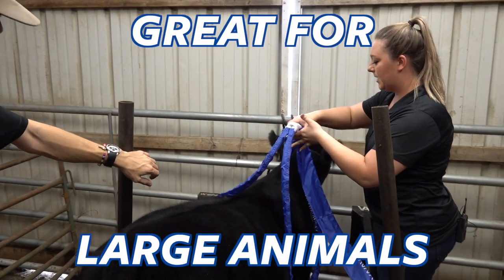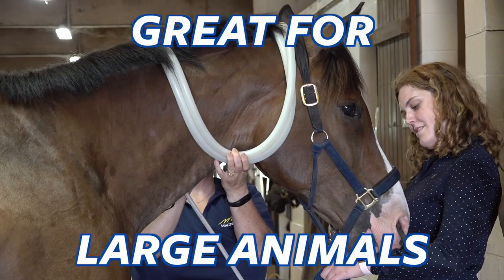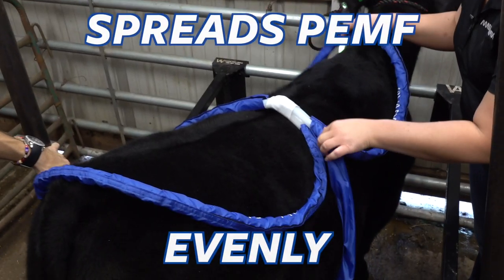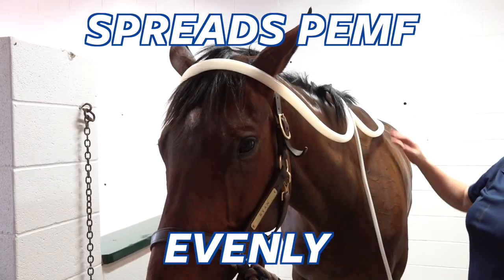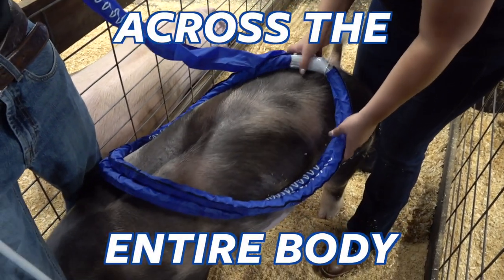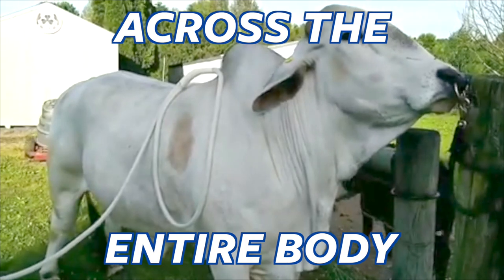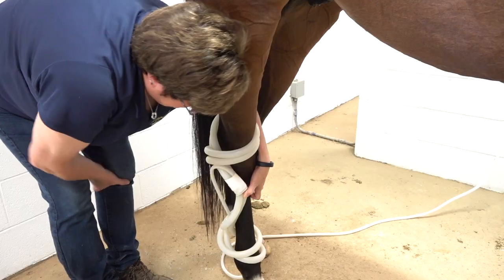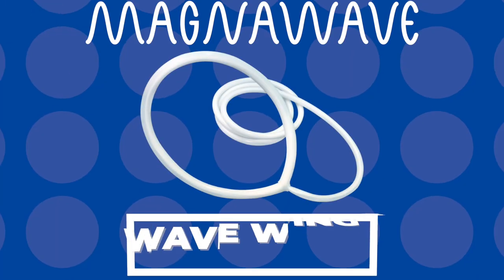Wave Wings | MagnaWave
The Wave wings are a great compliment to any MagnaWave set up. They cover a large surface area and can be spread apart for even more coverage. The Wave Wings provide consistent electromagnetic energy on either side of the loop to enhance overall wellness. The Wave Wings are great for livestock or bigger animals because they can address a larger area at once. For Example, use the Wave Wings for a full body pig session or the back end of the horse for improved health! The Wave Wings use a patented design to ensure the entire animals body gets a electromagnetic signal without creating hot spots.